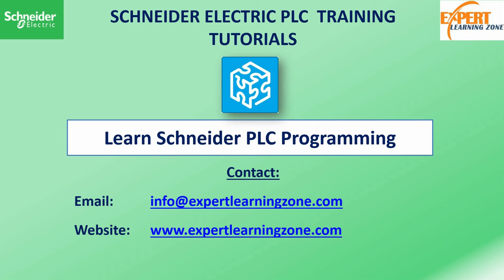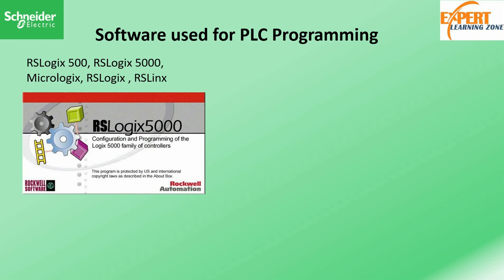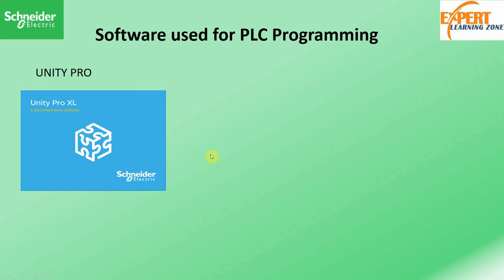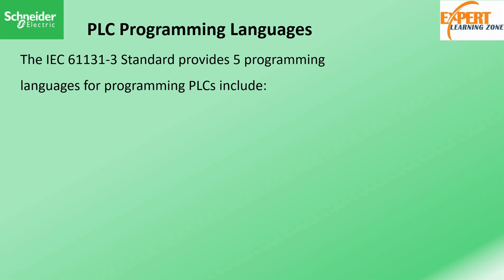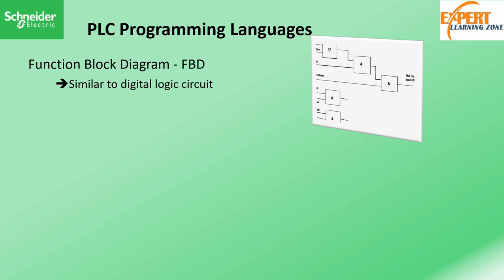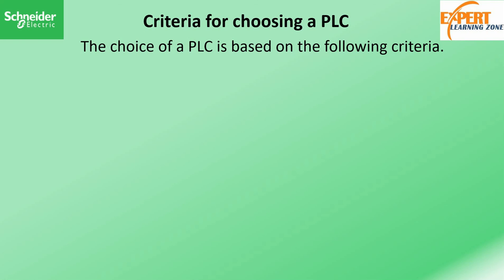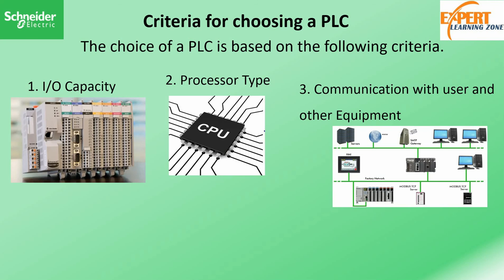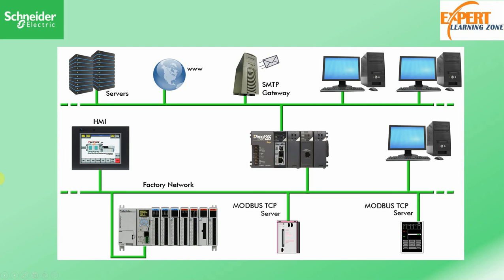L2: Unity Pro (Control Expert) Schneider PLC - PLC Software Programming Languages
Hello everyone, welcome to another section of Schneider Electric PLC Training Tutorials where you will learn Schneider Electric PLC programming (unity pro). In this video we will learn the programming languages used for PLC programming and the criteria for choosing a PLC

0:00 SCHNEIDER ELECTRIC PLC TRAINING TUTORIALS
0:33 Software used for PLC Programming
2:57 PLC Programming Languages
4:59 Criteria for choosing a PLC The choice of a PLC is based on the following criteria.